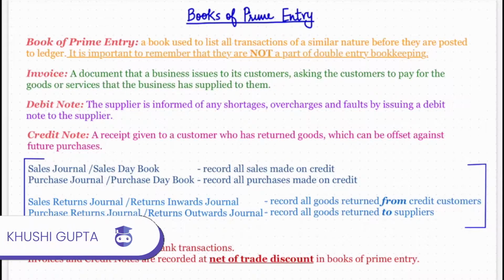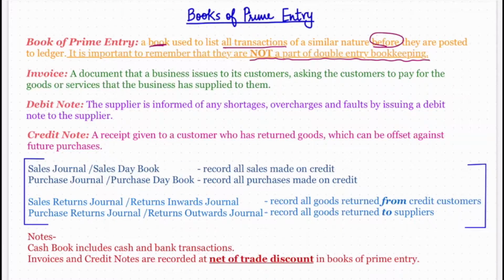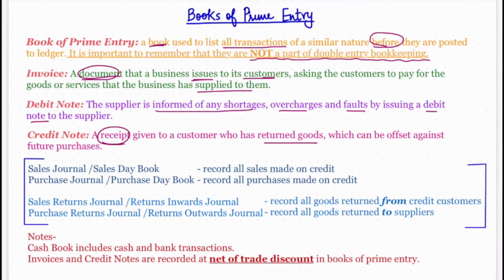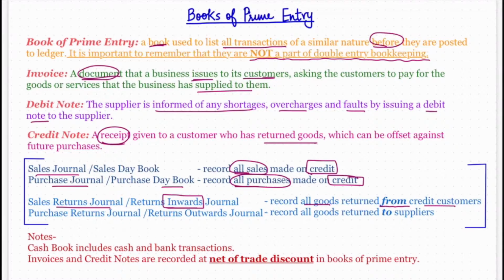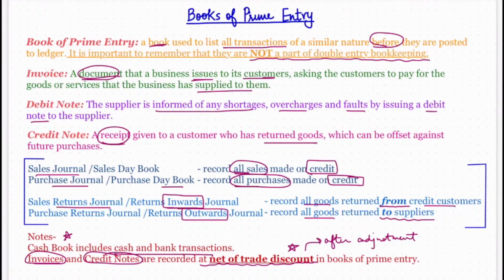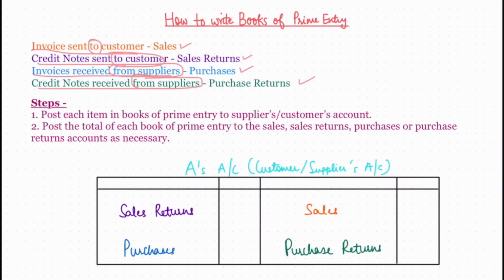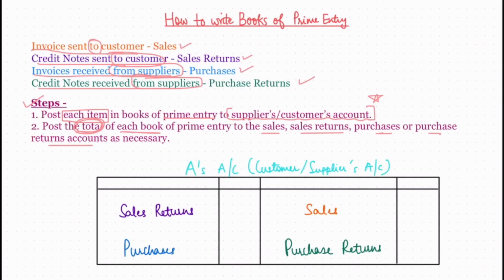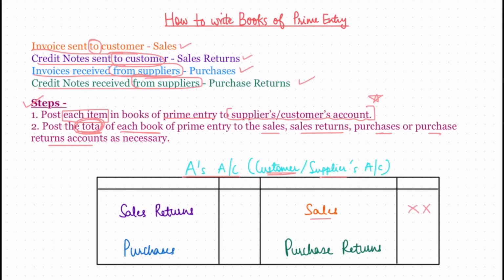Books of Prime Entry | Accounting | AS Level | Khushi Gupta | Edninjas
This video talks about the eight main books of prime entry and how to record transactions in them:
Sales book.
Purchase book.
Sales return book.
Purchases return book.
Bank Book.
Cash Receipts Book.
Cash Payments Book.
Petty Cash Receipts Book.

Credits:
Teacher: Khushi Gupta
Teaching Assistant: Shaneeza Hasnani
Editor: Tilak KC